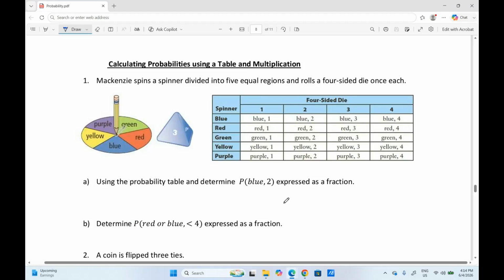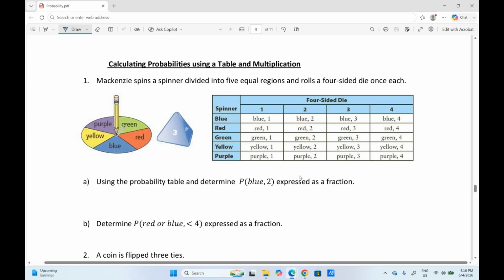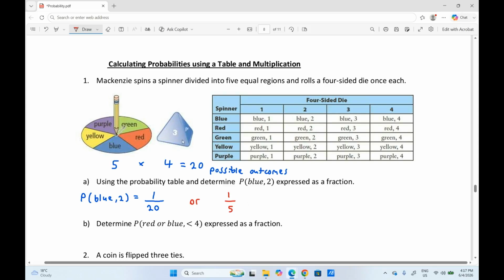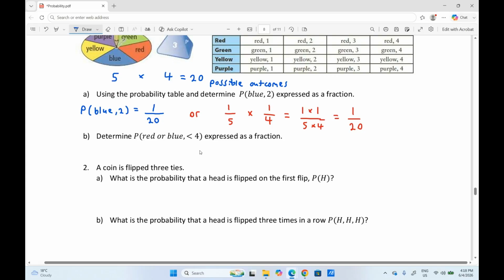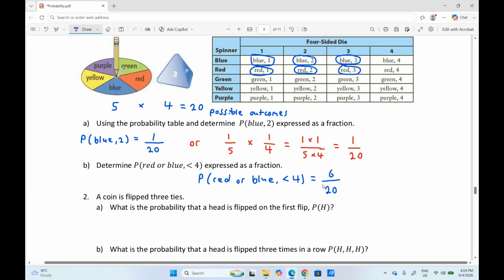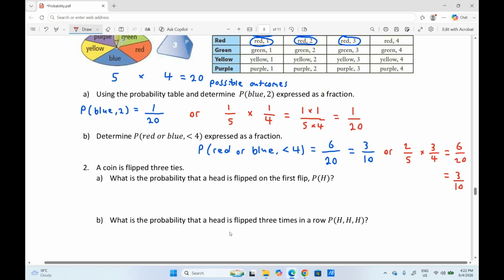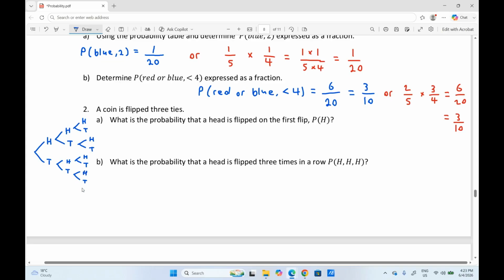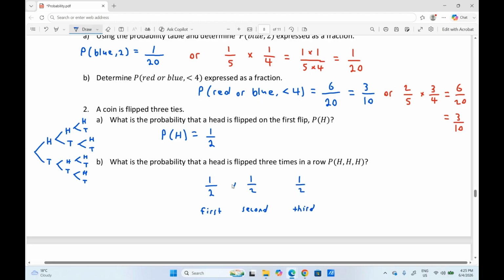Probability of Two Events Example 2